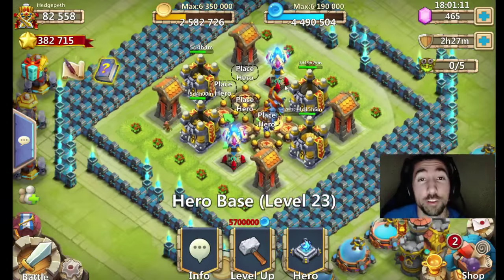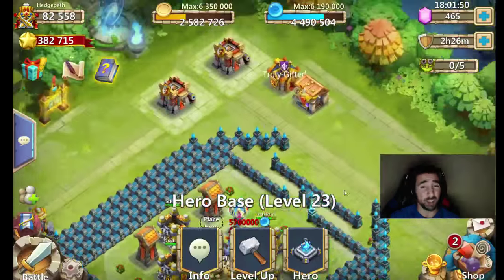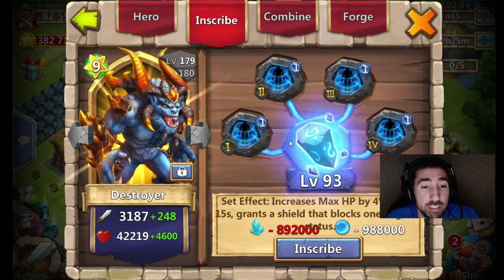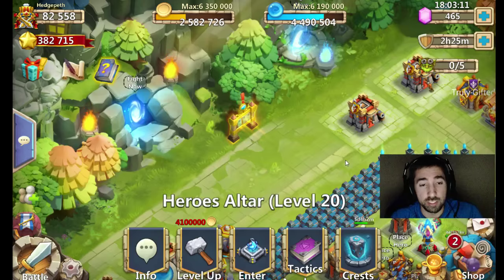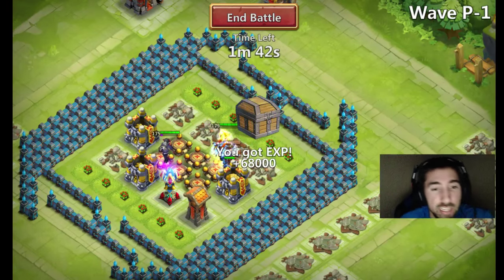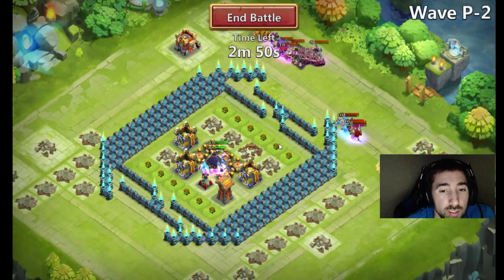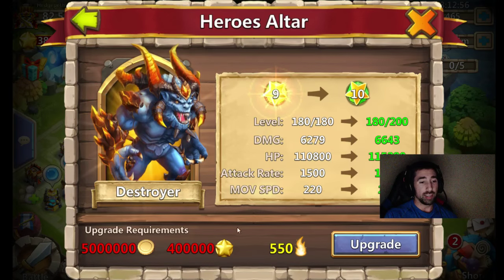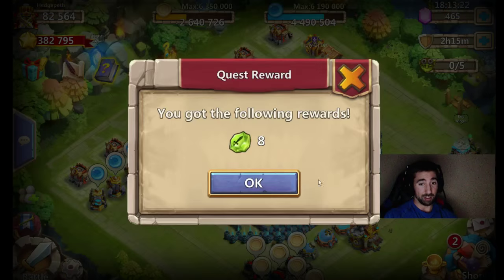Castle Clash - How strong is Destroyer and Vlad?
Keep up with Stridox:

Line Chat: Hedgepeth